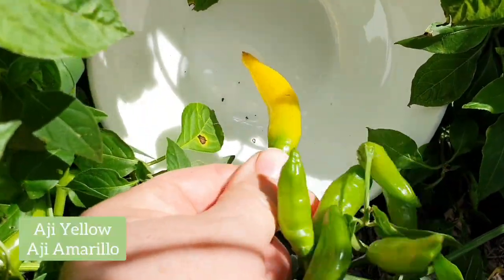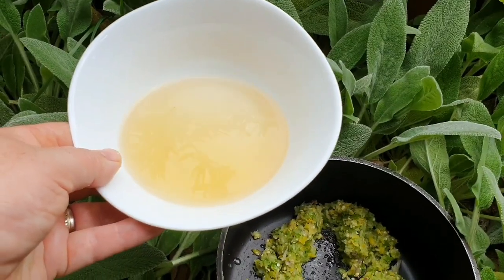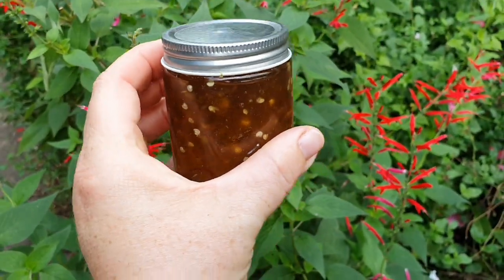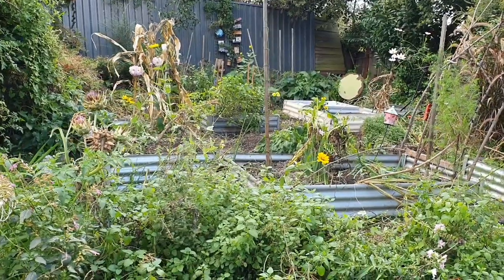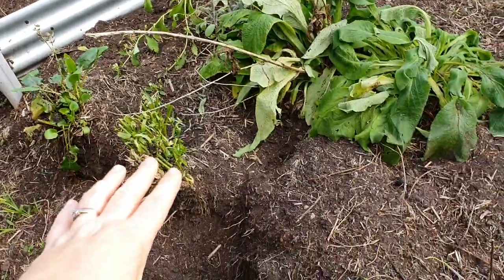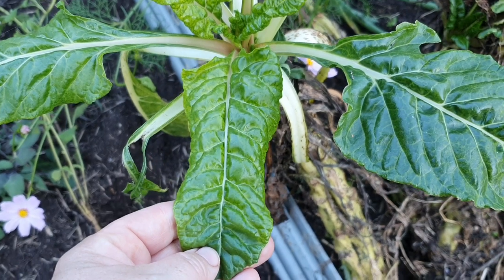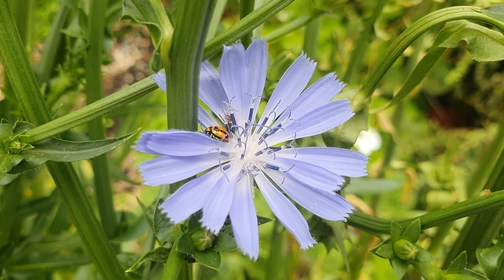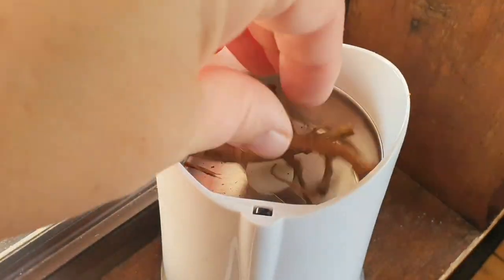Cottage Garden Update • Chilli Jam • Chicory Coffee • Bug Hotel • Wk 15 Yr 3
Take care ,

Bren